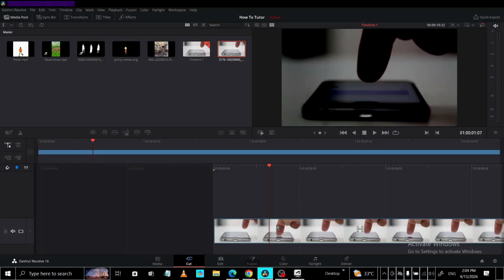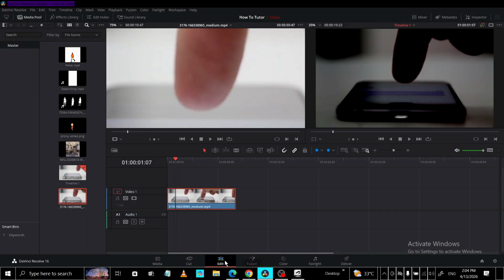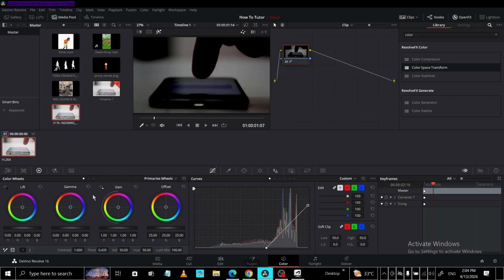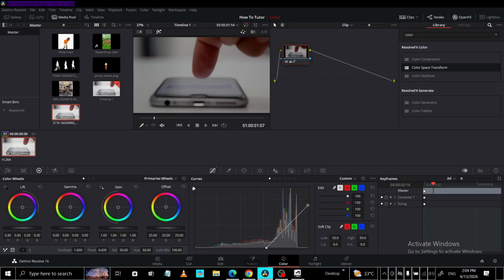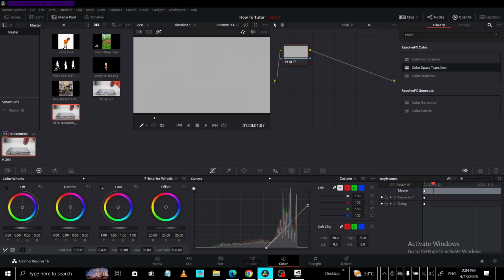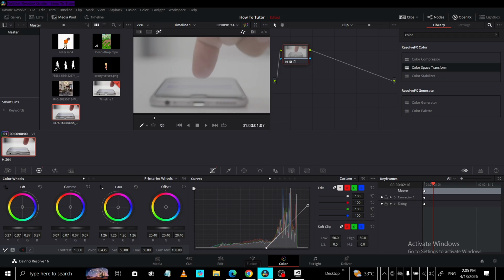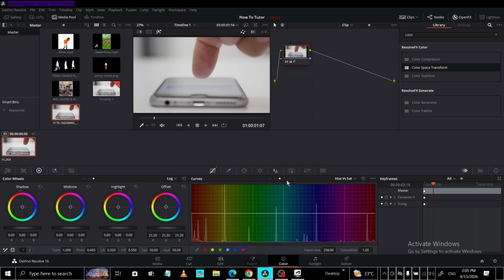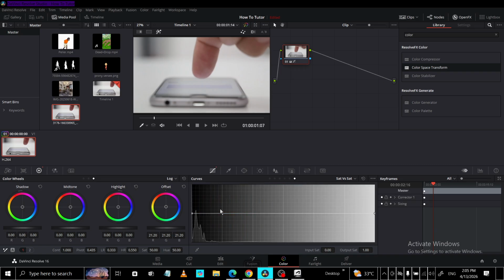How to Brighten Dark Footage in DaVinci Resolve (Full Guide)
In this professional tutorial, we will guide you through effective methods to brighten dark footage using DaVinci Resolve. Whether you're a novice or an experienced editor, knowing how to enhance your visuals can transform your projects and elevate your storytelling.

Throughout the video, you'll learn step-by-step techniques to adjust exposure, contrast, and color grading to achieve the perfect balance in your footage. Don't miss out on these essential skills—watch till the end to implement these methods in your projects today!